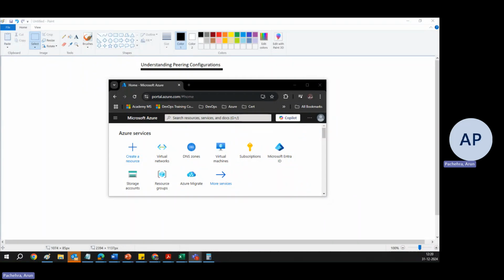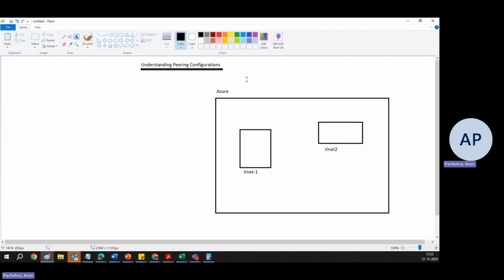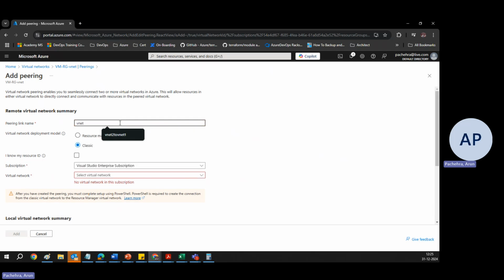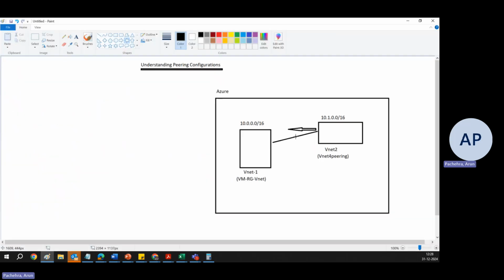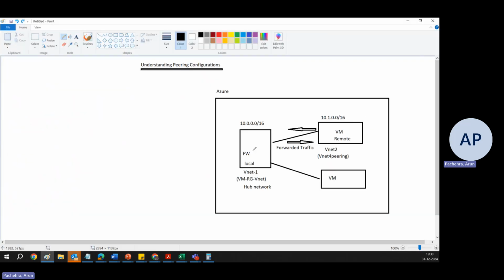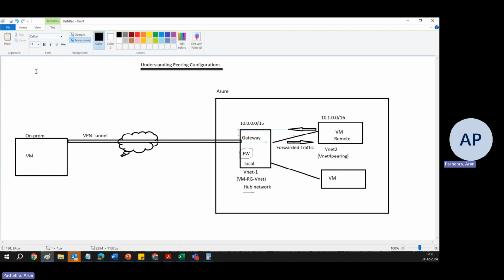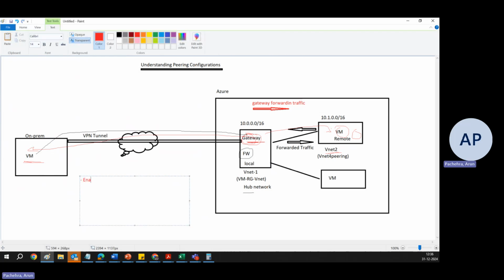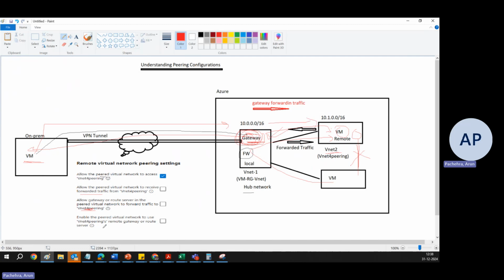Azure Virtual network Peering Configurations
Here are the steps to configure VNet peering. Notice you need two virtual networks. To test the peering, you need a virtual machine in each network. Initially, the VMs won't be able to communicate, but after configuration the communication works. The step that is new is configuring the peering of the virtual networks.
When virtual networks are peered, you configure a VPN gateway in the peered virtual network as a transit point. In this case, a peered virtual network uses the remote gateway to gain access to other resources. A virtual network can have only one gateway. Gateway transit is supported for both VNet Peering and Global VNet Peering.
Use service chaining to direct traffic to a gateway
Suppose you want to direct traffic from the Contoso VNet to a specific network virtual appliance (NVA). Create user-defined routes to direct traffic from the Contoso VNet to the NVA in the Fabrikam VNet. This technique is known as service chaining.

To enable service chaining, add user-defined routes pointing to virtual machines in the peered virtual network as the next hop IP address. User-defined routes can also point to virtual network gateways.

Azure virtual networks can be deployed in a hub-and-spoke topology, with the hub VNet acting as a central point of connectivity to all the spoke VNets. The hub virtual network hosts infrastructure components such as an NVA, virtual machines, and a VPN gateway. All the spoke virtual networks peer with the hub virtual network. Traffic flows through network virtual appliances or VPN gateways in the hub virtual network. The benefits of using a hub and spoke configuration include cost savings, overcoming subscription limits, and workload isolation.

The following diagram shows a scenario in which hub VNet hosts a VPN gateway that manages traffic to the on-premises network, enabling controlled communication between the on-premises network and the peered Azure VNets.

When you Allow Gateway Transit the virtual network can communicate to resources outside the peering. For example, the subnet gateway could:

Use a site-to-site VPN to connect to an on-premises network.
Use a VNet-to-VNet connection to another virtual network.
Use a point-to-site VPN to connect to a client.
In these scenarios, gateway transit allows peered virtual networks to share the gateway and get access to resources. This means you don't need to deploy a VPN gateway in the peer virtual network.

Create two virtual networks.
Peer the virtual networks.
Create virtual machines in each virtual network.
Test the communication between the virtual machines.